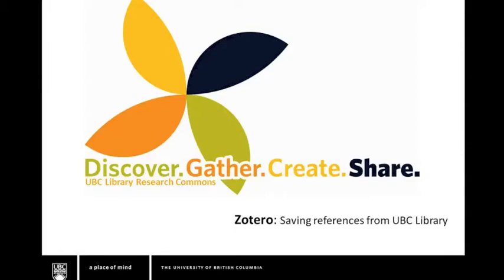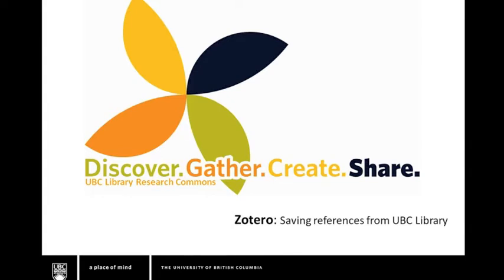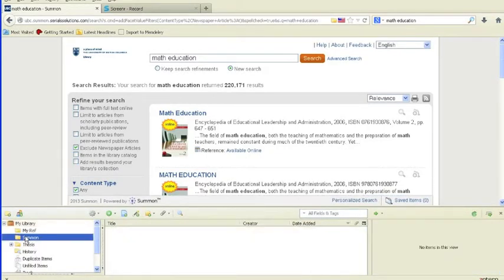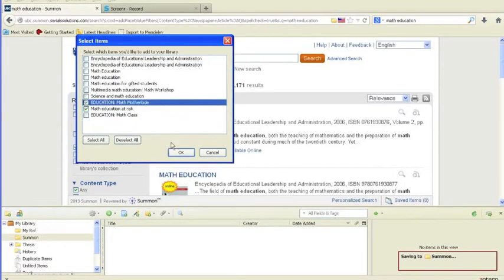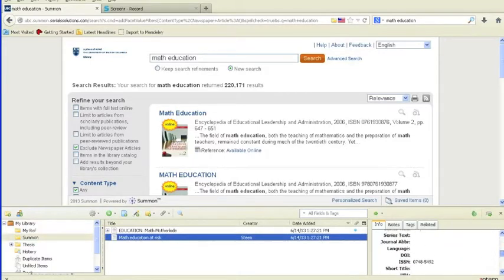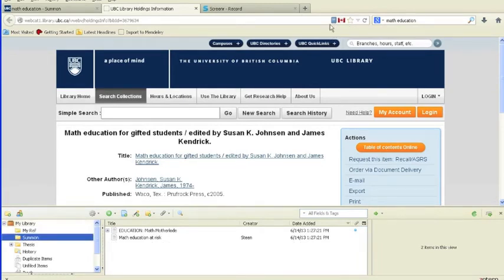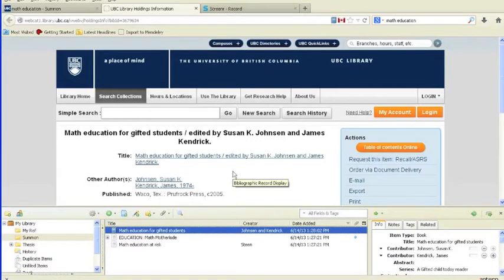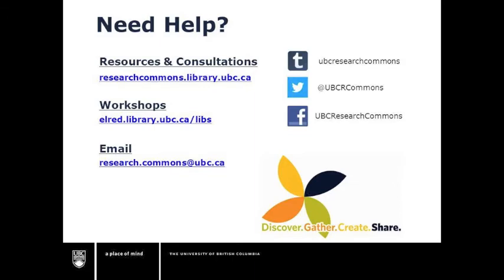Saving References from UBC Library to Zotero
A UBC Library Research Commons tutorial: Saving References from UBC Library to Zotero